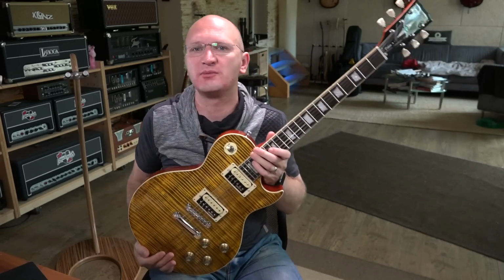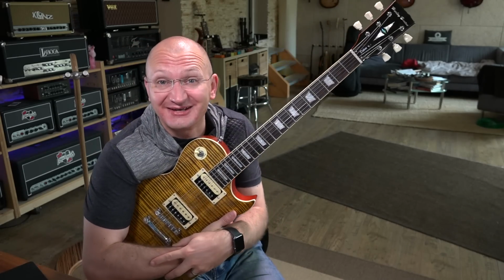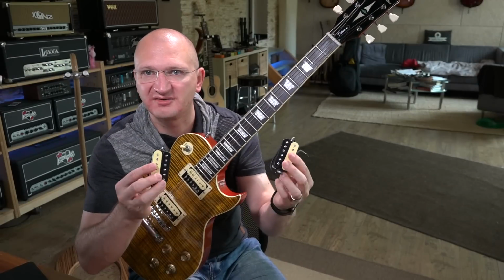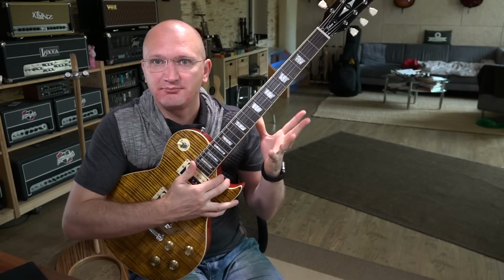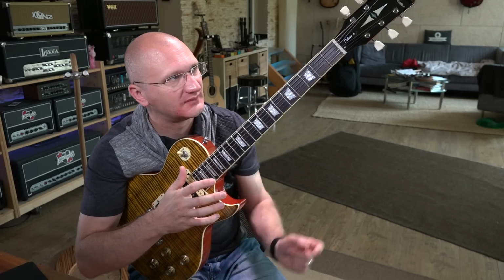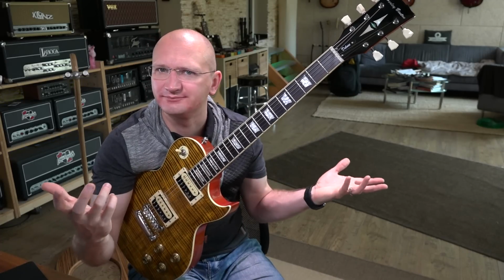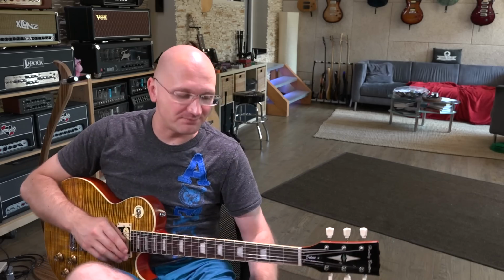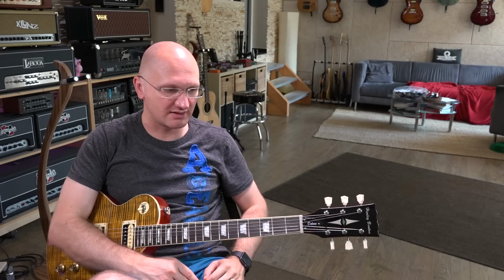Rübezahl Tonabnehmer - let's upgrade my Harley Benton SC550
The Harley Benton SC550 is a killer guitar and it deserves a couple of great, handmade pickups. Chris from Rübezahl was up to the task and together we went on a journey to make this guitar into a very serious instrument.

Here are links to Thomann...